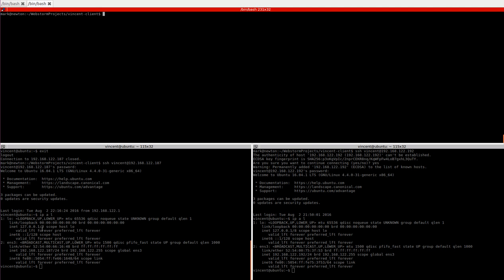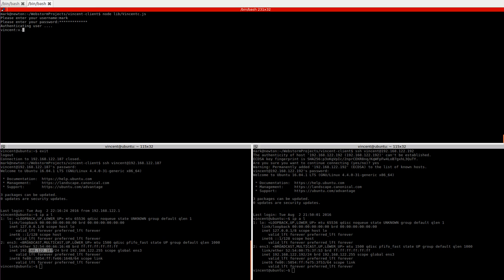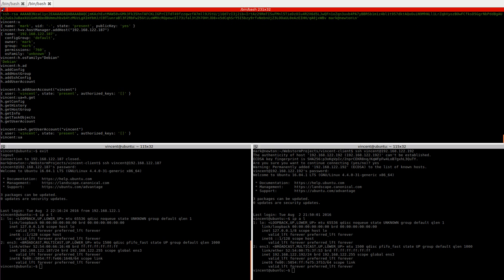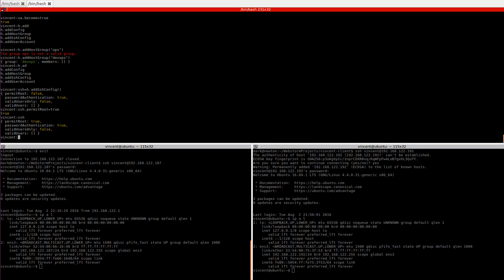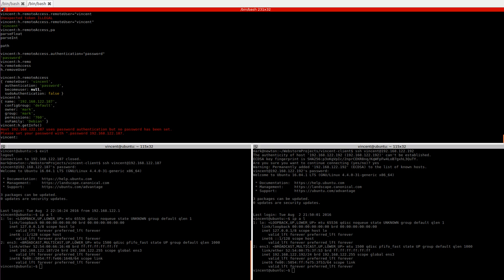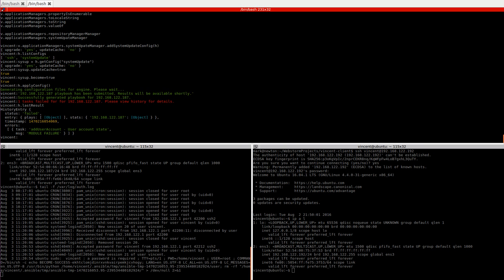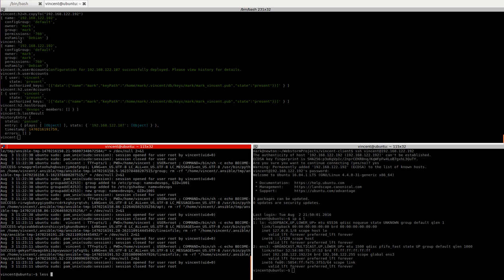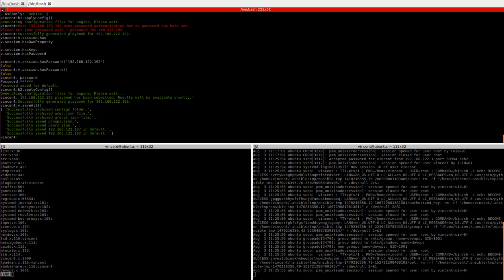Vincent -Introduction to Vincent DevOps Tool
Vincent is a project we are working on to lower the barrier to entry for using devops tools, making it easier to switch between different tools by providing an programmable API over utilities such as Ansible, Puppet and Chef.